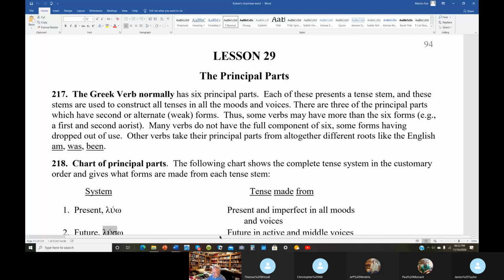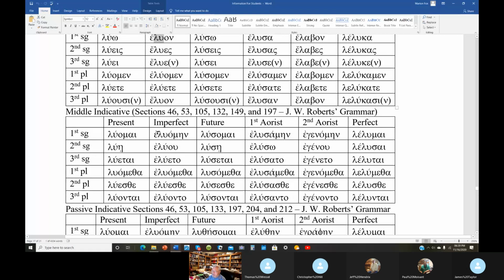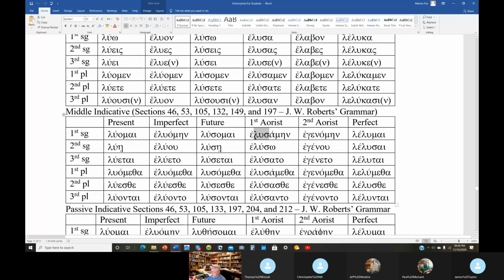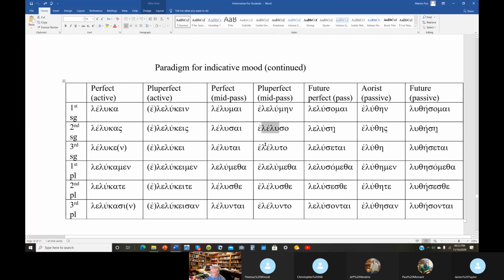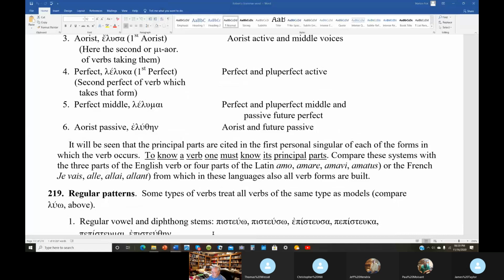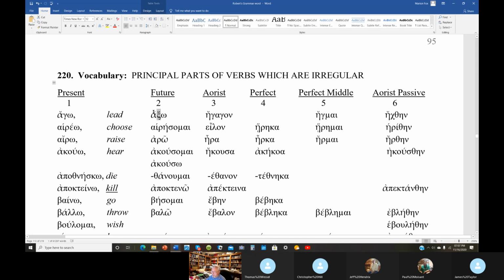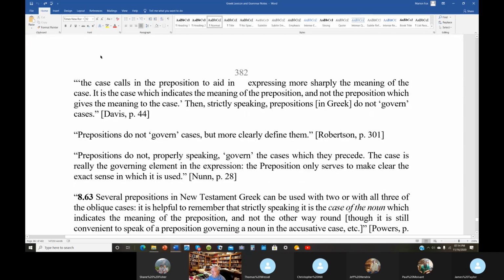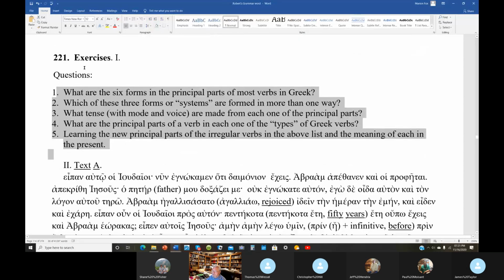Greek Class Roberts Grammar Lesson 29 pt 1a